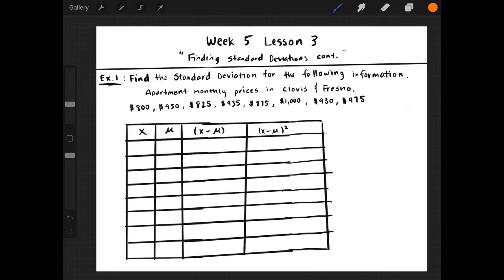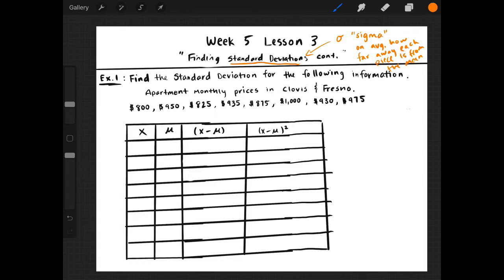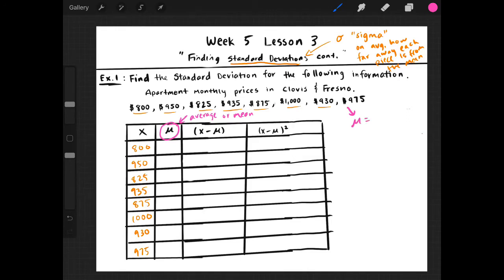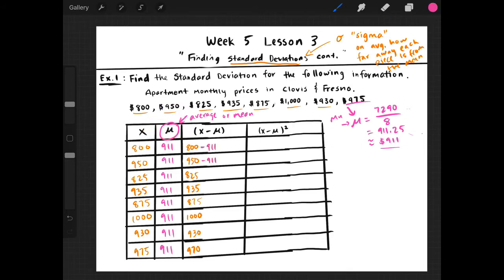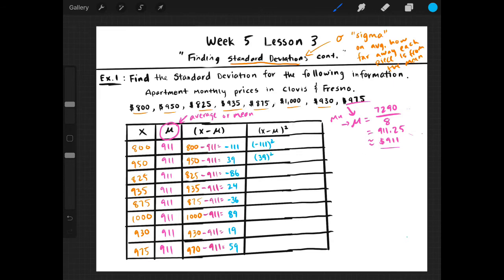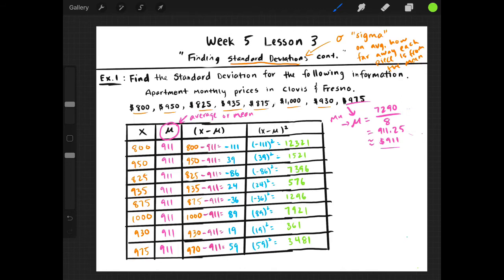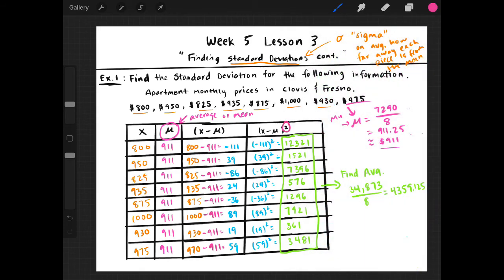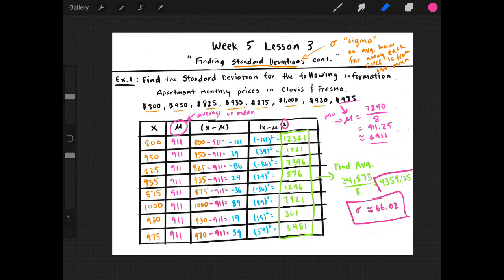Week 5 Lesson 3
Finding Standard Deviations Continued.